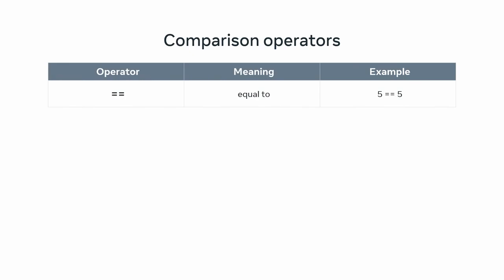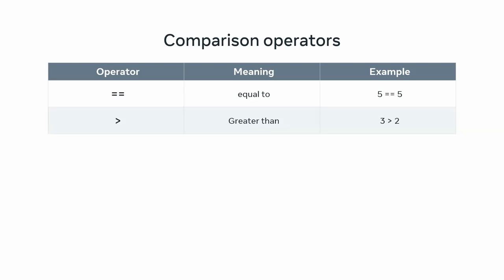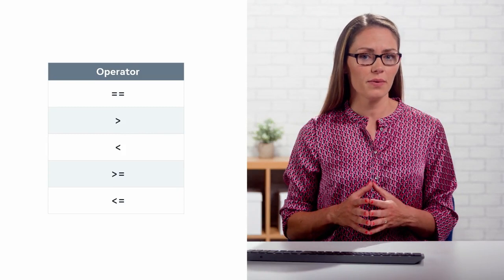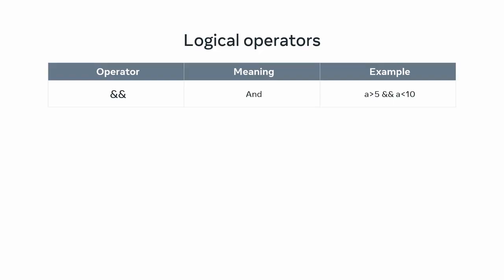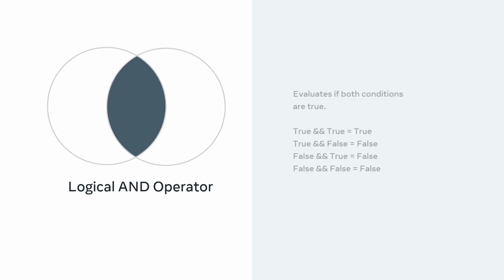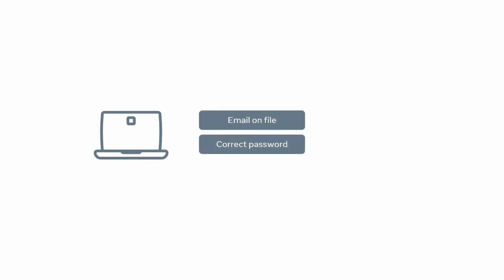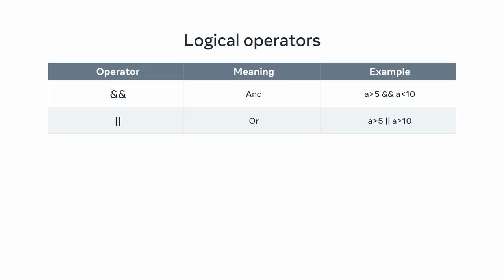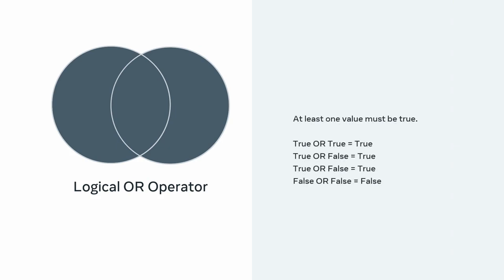Booleans and Logical Operators in Swift